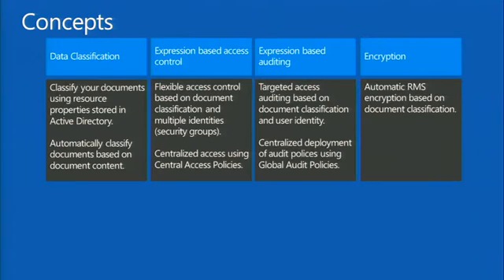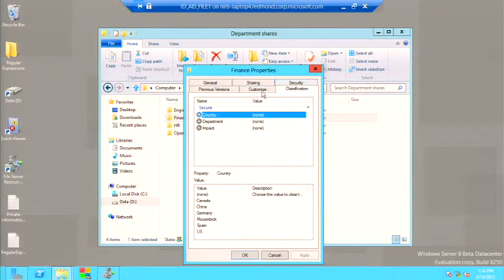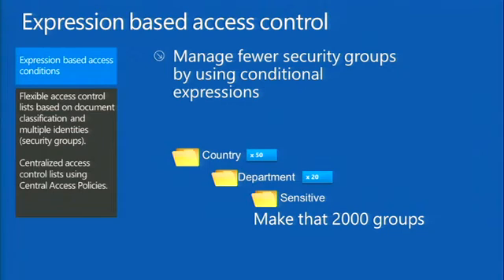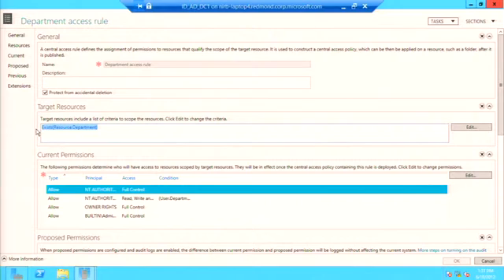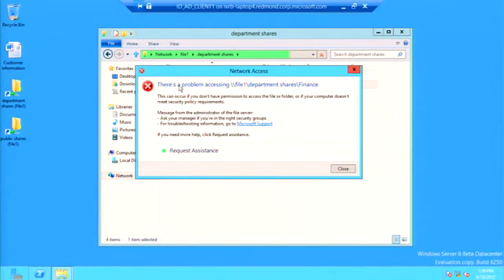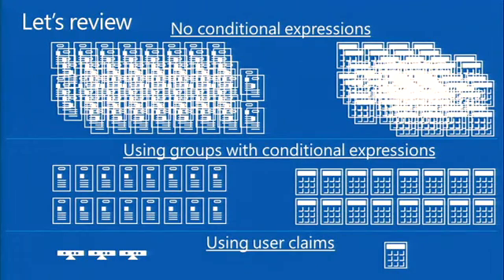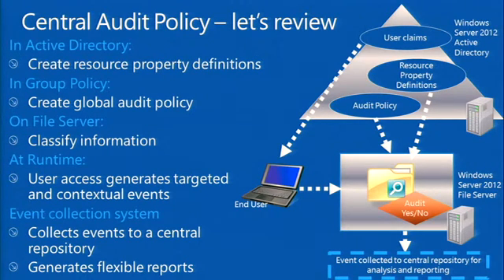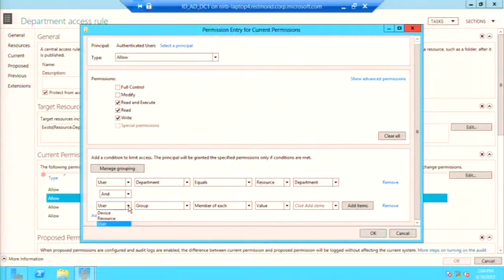Windows File Sharing Protocols Plugfest 2012 Windows 8 dynamic file access control File Sharing Plug